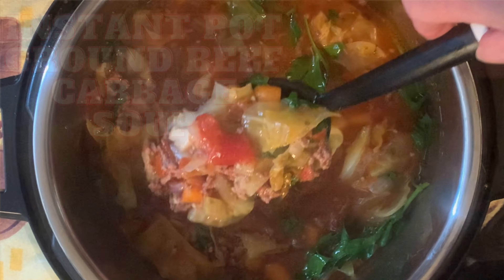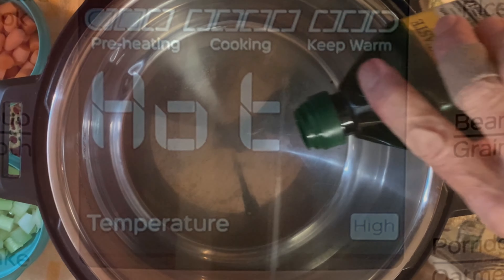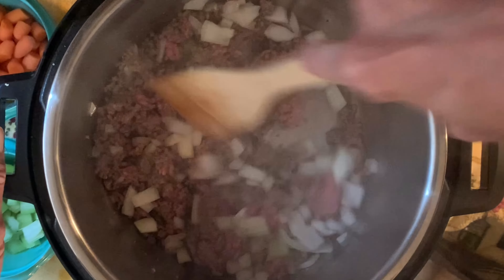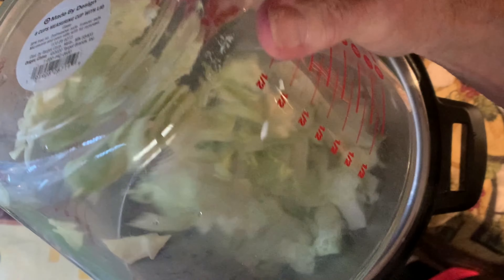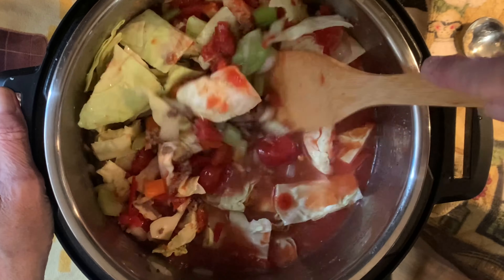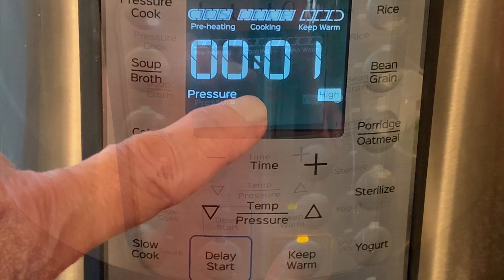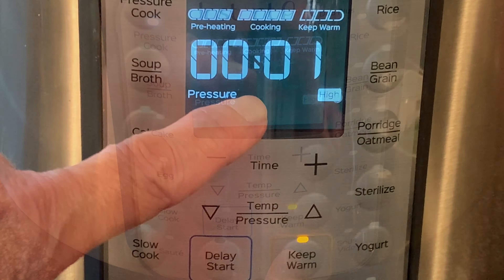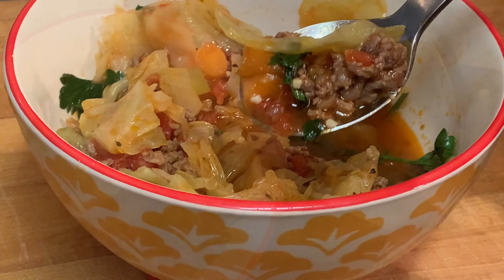INSTANT POT GROUND BEEF CABBAGE SOUP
Easy Instant Pot ground beef cabbage soup recipe. A perfect choice for those cold winter days.

2 tbsp. olive oil
1 lb. 80/20 ground beef
1 medium onion, chopped
4 garlic cloves, minced
½ tbsp. Italian seasoning
1 tsp. salt
½ tsp. black pepper
3 celery ribs, chopped
3 medium carrots, chopped
1½ - 2 lbs. cabbage (5-6 cups), 1 inch chunks
4 cups chicken broth
15 oz. can crushed tomatoes
15 oz. can diced tomatoes
1 tsp. white sugar
1 cup roughly chopped Italian parsley or celery leaves

Instructions:
Heat the Instant Pot on sauté mode. When the display reads “HOT,” add the olive oil and ground beef. Use a spoon or spatula to break up the meat while you stir occasionally and cook the ground beef until fully browned and no pink is showing.
Add the onion and cook for a few minutes until softened. During the last minute, add the garlic and stir until fragrant.
Season with salt and black pepper. Stir.
Add 1/4 cup of the broth and scrape the pot bottom to deglaze.
Add the Italian seasoning. Stir for a minute until the garlic is fragrant.
Add the celery, carrots, cabbage, and the remainder of the broth and stir to combine.
Layer the crushed and diced tomatoes over the top, spreading them around without stirring up the rest of the ingredients.
Press the cancel button.
Replace the lid making sure the valve/switch is set to the seal position. Press the pressure cook/manual button and set to high pressure. Adjust the cook for 10 minutes followed by a 15 minute natural pressure release. It is possible for all of the pressure to be released during the natural release. If it doesn't do a quick release and wait for the lid pin to drop before releasing any remaining pressure and reopening the lid.
Remove the lid and stir in the  sugar, celery leaves or parsley and taste for seasoning. Add salt and pepper if needed. (The sugar tames the acidity of the tomatoes)

Background Eraser software: available through Apple App, Seller:
Thumbnail Image: Phonto, available from Apple Store
Thumbnail Image: Canva.com
Thumbnail Image: Remove.bg
Thumbnail Image: designify
Music I use: Apple Music/Simple